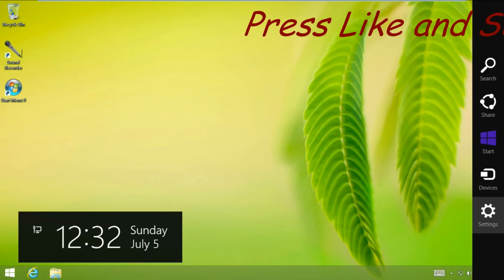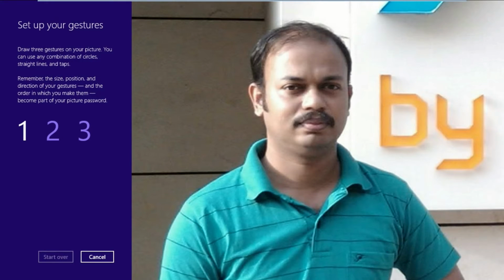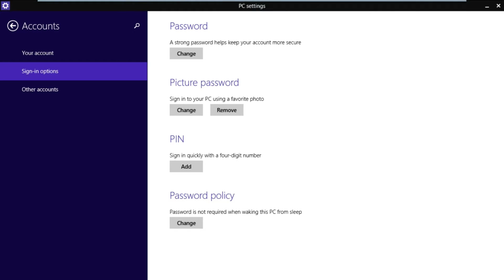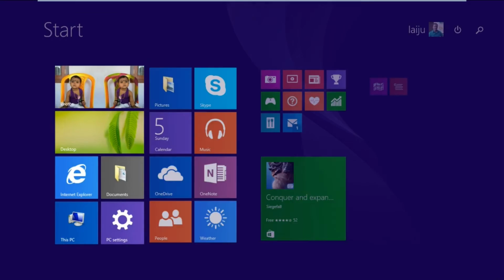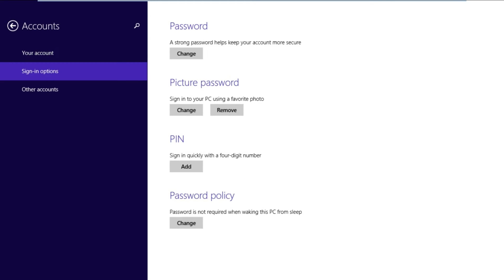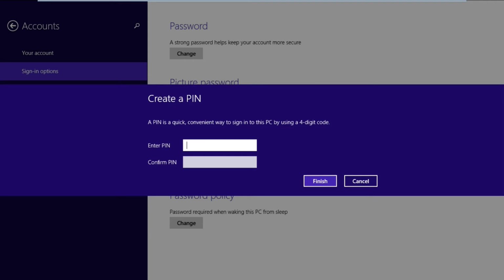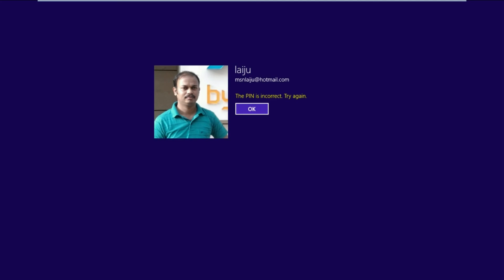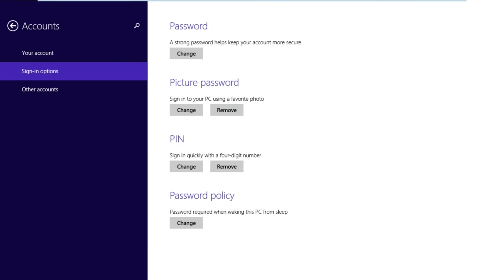Setup PIN Security to Login Windows 10 or Windows 8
Using PIN Security you can easily log in to windows with some digits.  Change to 4 digit PIN easily. You can use any picture also as a password. We have to identify some specific spots in the picture as passwords.
How to create a picture as a password to log in? How to Change Windows 8 passwords easily? Change windows password, Put PIN or Picture Password easily  3 different ways. Use picture password, use PIN protection. It is safe for your Microsoft account password. Very easy settings. picture password for windows 8.1.

Computer tips_Laiju